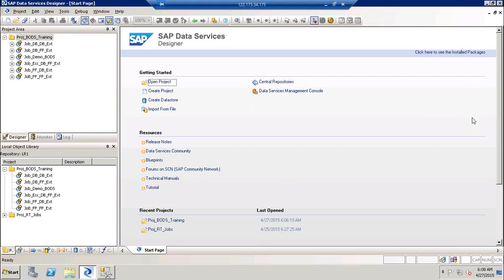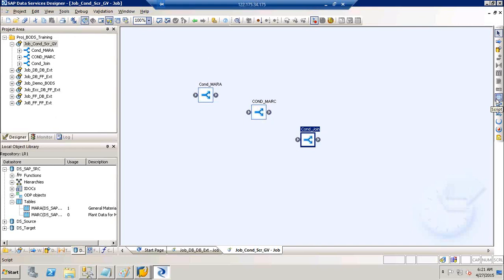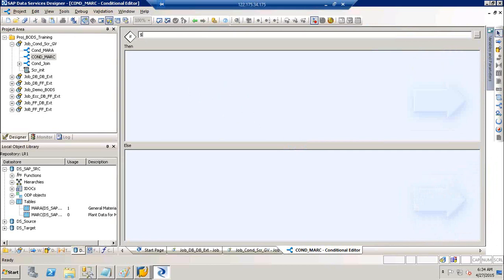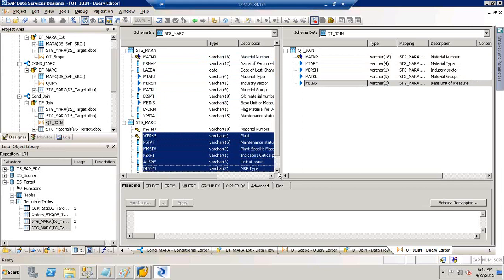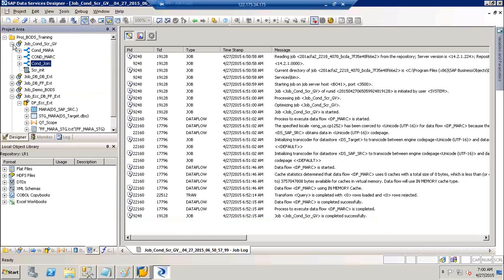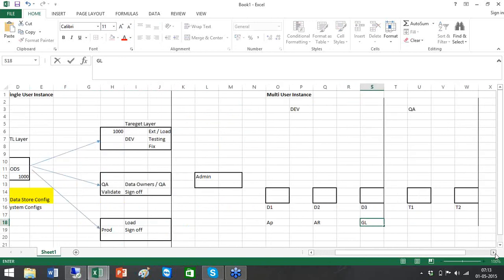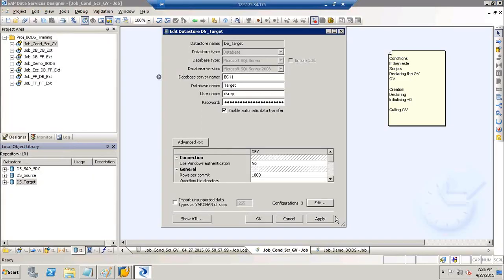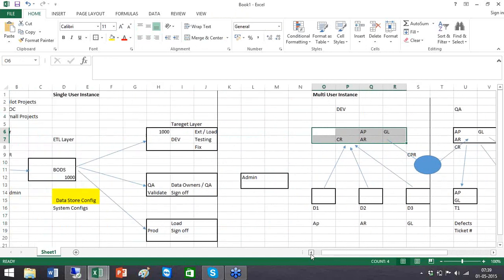Sap Bods class Live Session 4